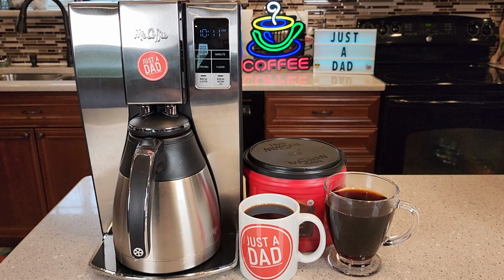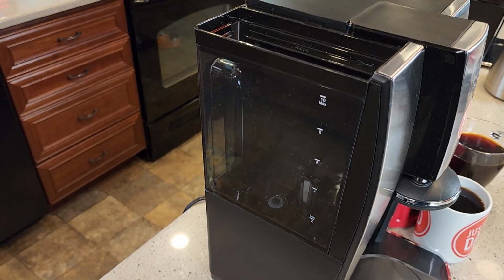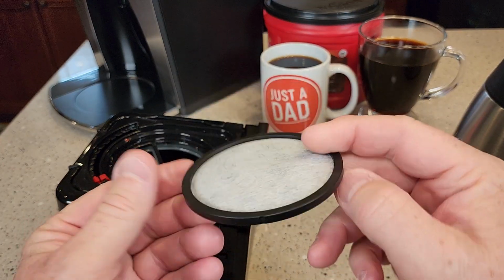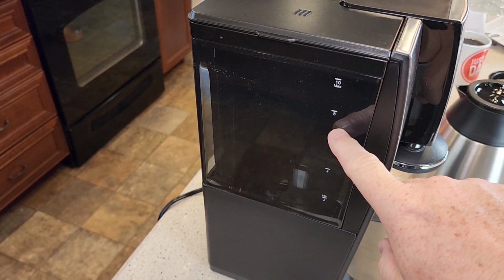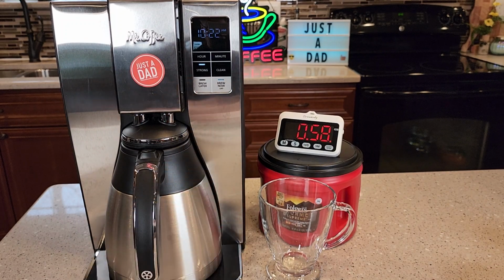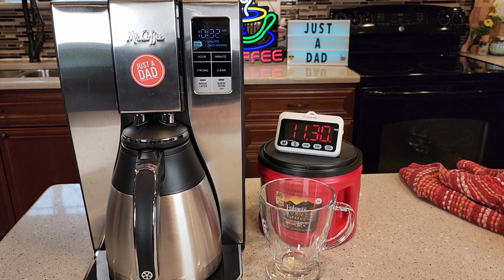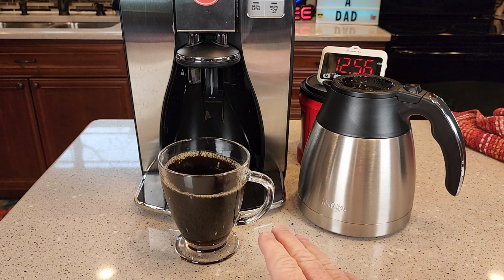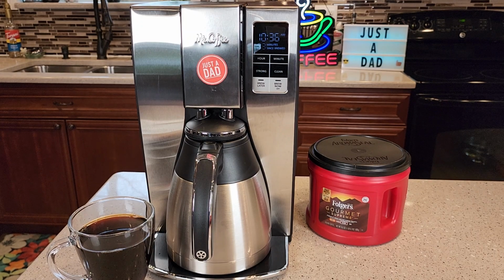REVIEW Mr. Coffee 10 Cup Stainless Steel Optimal Brew Thermal Programmable Coffee Maker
HOW TO MAKE COFFEE WITH Mr. Coffee 10 Cup Thermal Programmable Coffeemaker, Stainless Steel How hot is the coffee, How does the coffee taste, How much coffee to use and what type of filter to use.  How big is it and how long does it take to make a pot of coffee.  How to start a brew and what does the display look like.